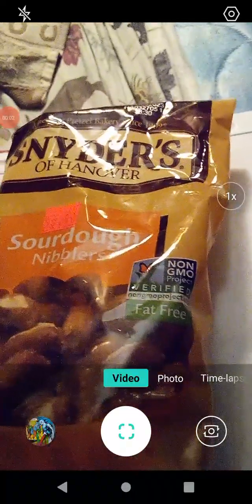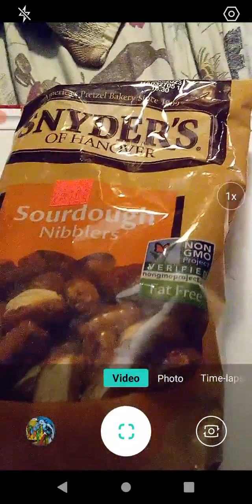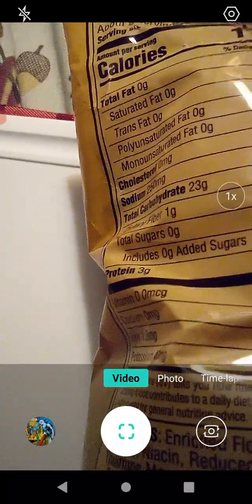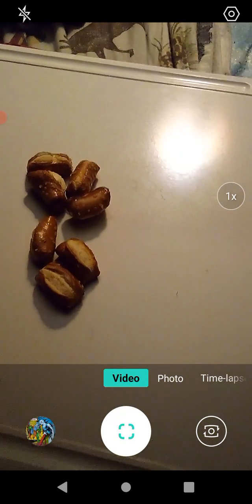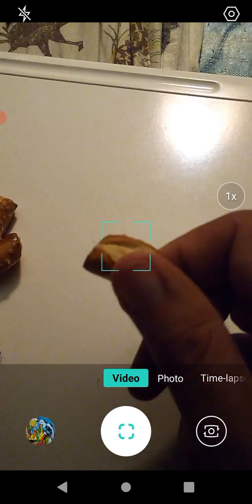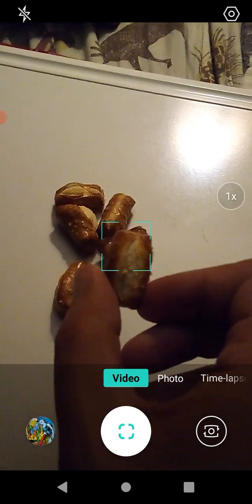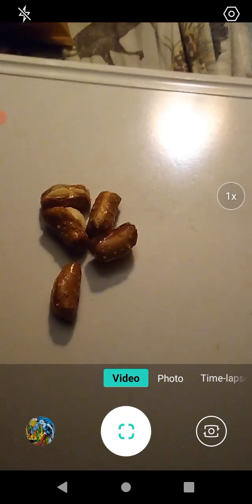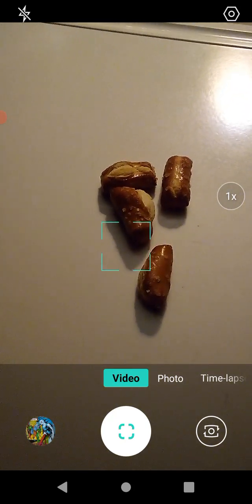Product Review: Snyder's of Hanover Sourdough Nibblers!!!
In this video I review "Snyder's of Hanover Sourdough Nibblers"!! Enjoy the review and have a great day!!!